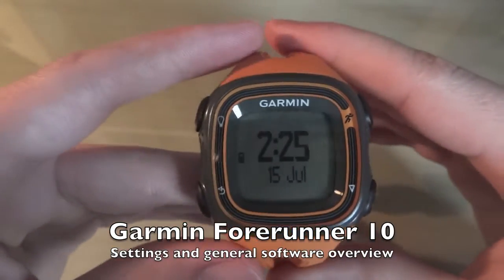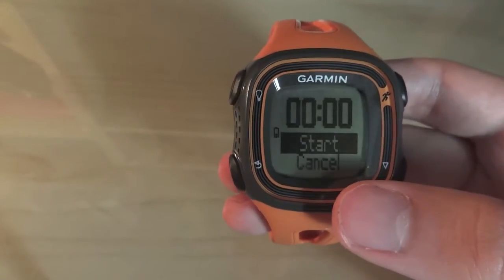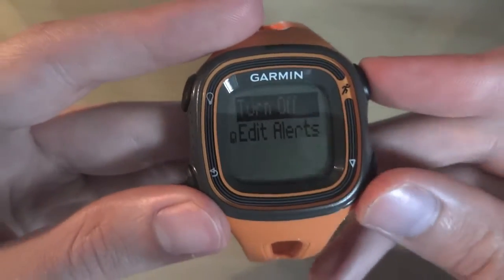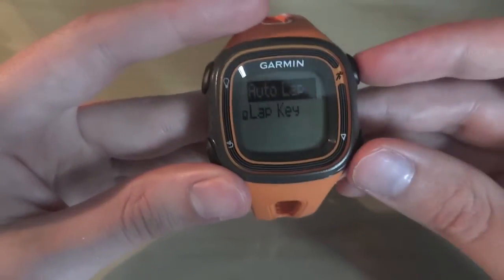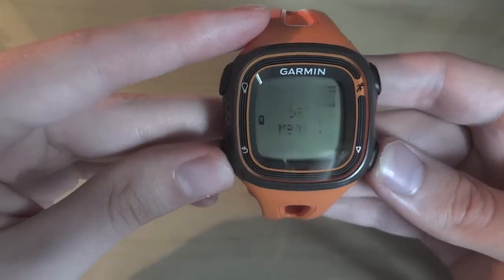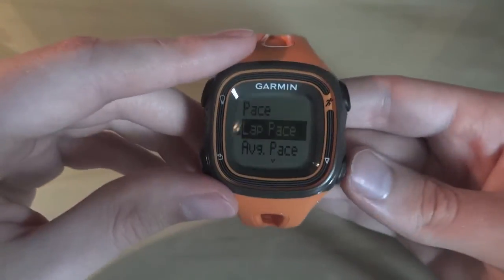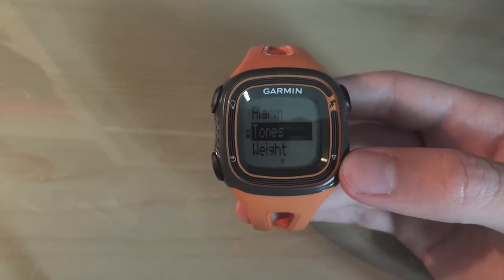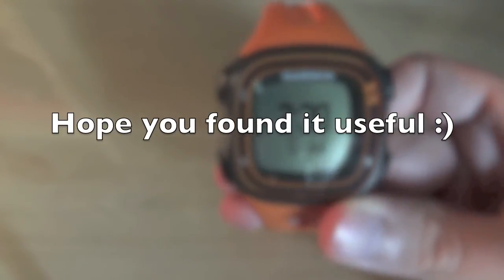Garmin Forerunner 10: Settings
In this video I give a simple tutorial of the settings that are within the various (very few) menu's of the garmin forerunner 10! I hope you find it useful; my top tip of the video being to turn off auto stop start if you aren't in the city, as I find it more hinderence than a help when only occasionaly stopping for traffic.

The garmin forerunner 10 watch is a great entry level GPS watch, check out the other videos on my channel about the watch if you are interesting in more!

Finally as always, if you have a question just ask below i'm happy to help,

shiny shoes tech!